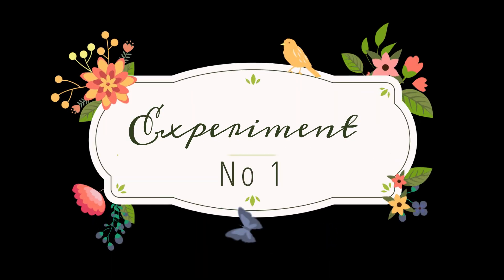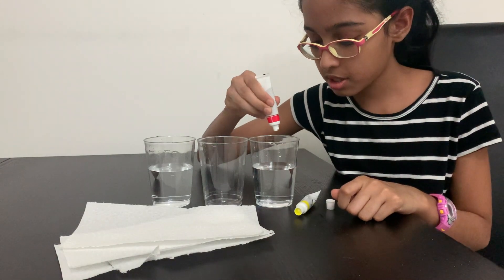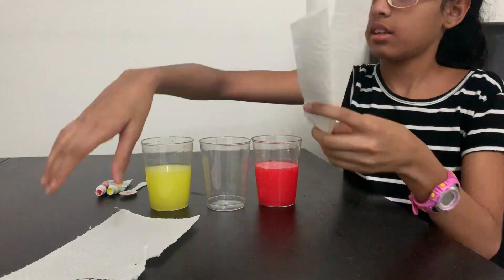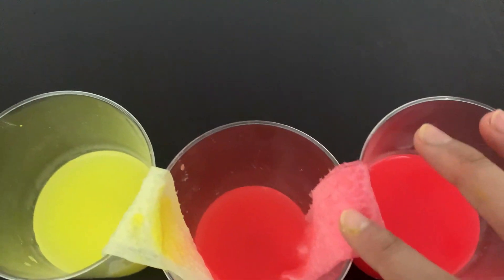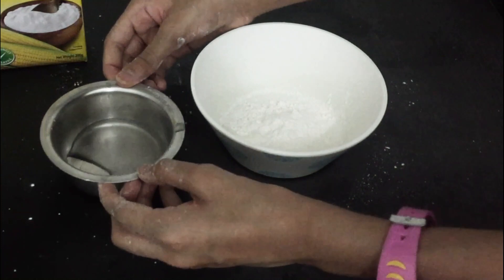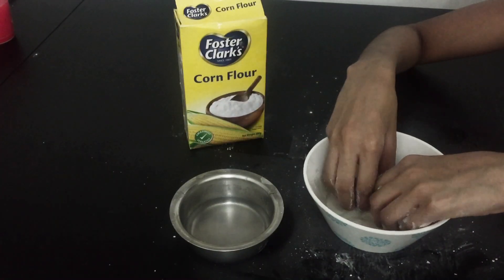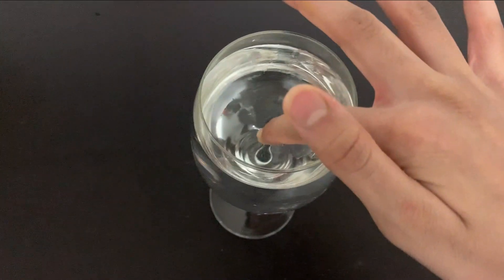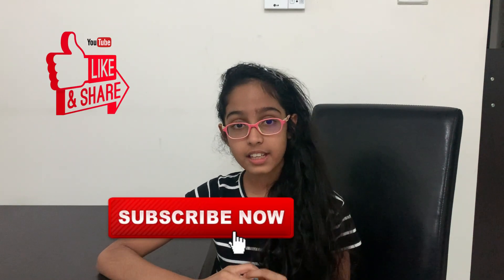Easy science experiments for kids | science experiments you can try at home | 3 easy experiments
Hi friends,
Tried some easy science experiments. I hope you like it.